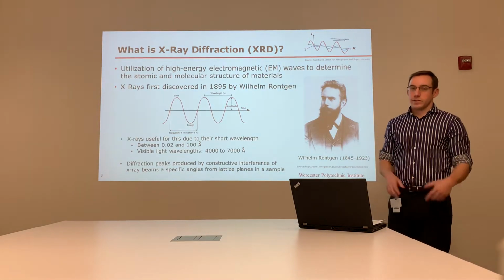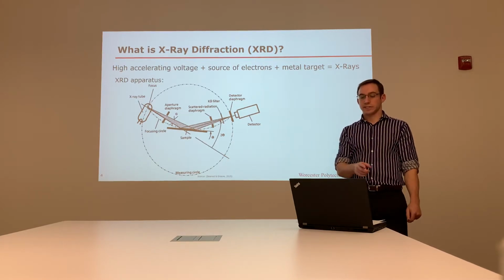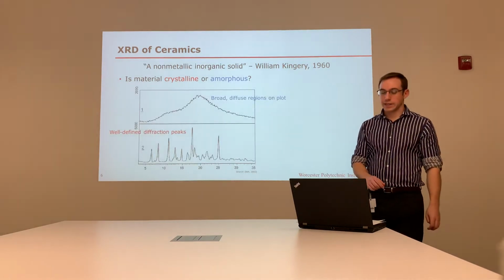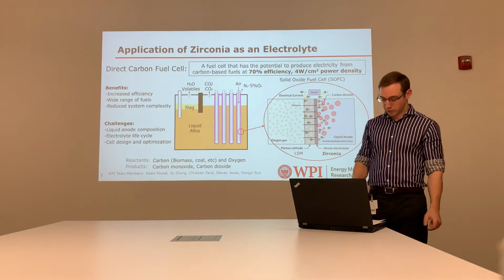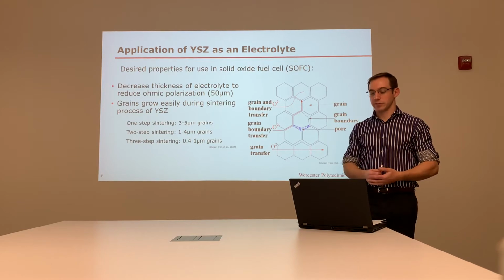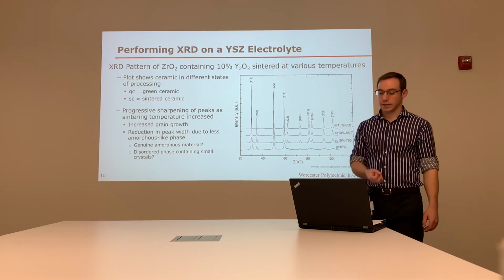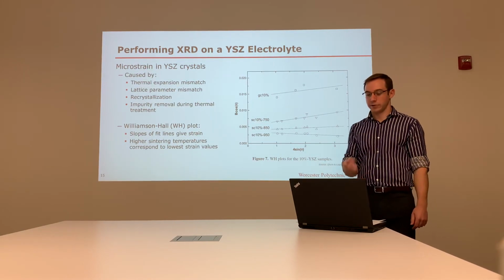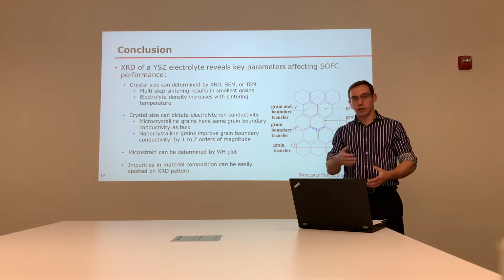XRD Characterization of YSZ in a SOFC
MTE 532 Presentation A20